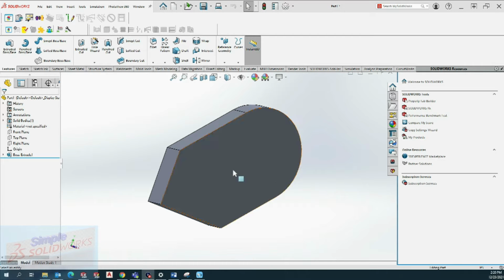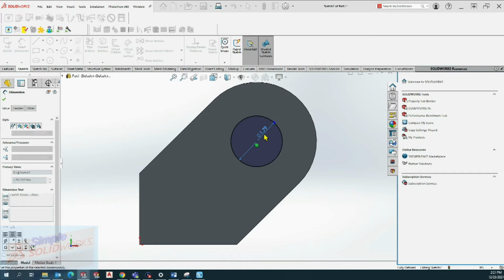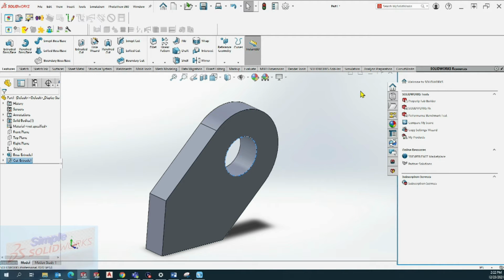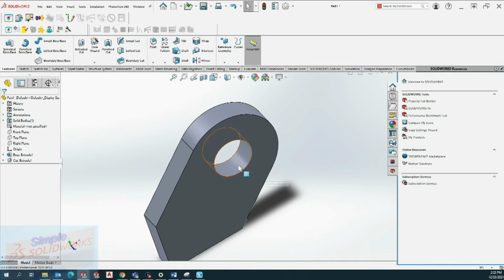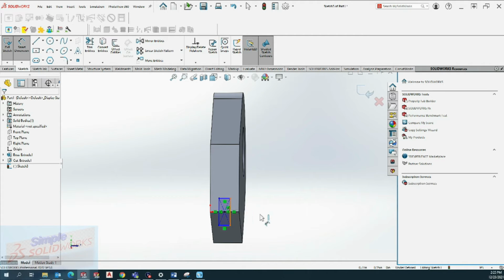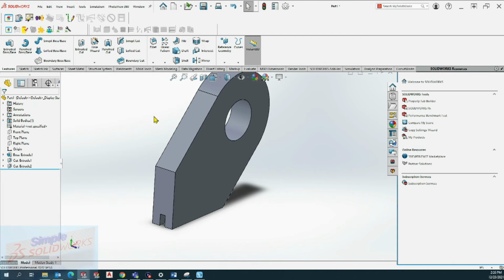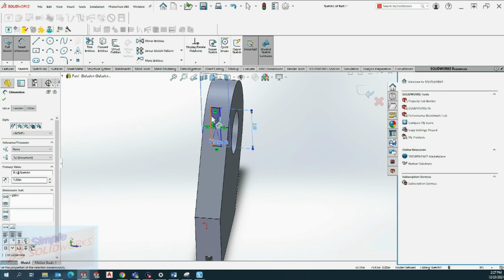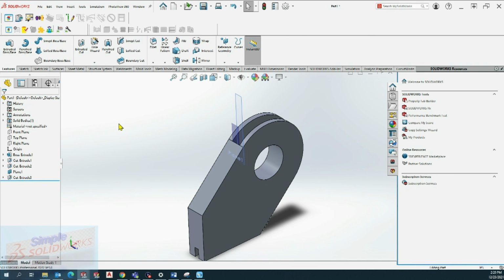Solidworks Lesson 02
In this tutorial, you will learn how to make a simple cut in Solidworks.